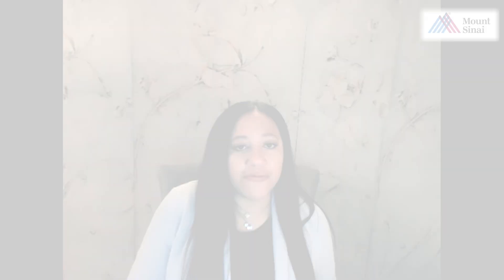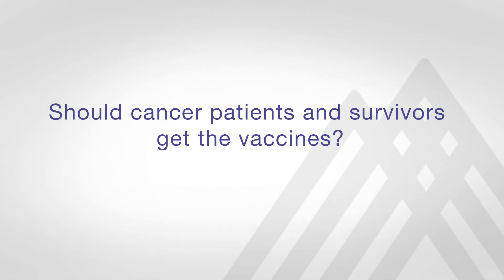COVID-19 Vaccines and Cancer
Dr. Cardinale B. Smith shares that the COVID19 vaccine is safe for cancer patients, and encourages both cancer patients and survivors to get the vaccine once they are eligible.